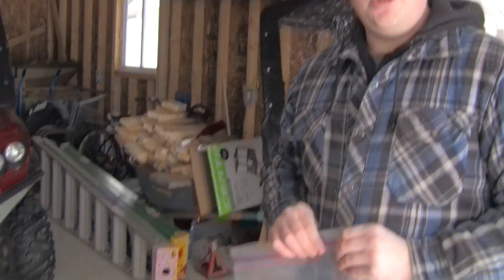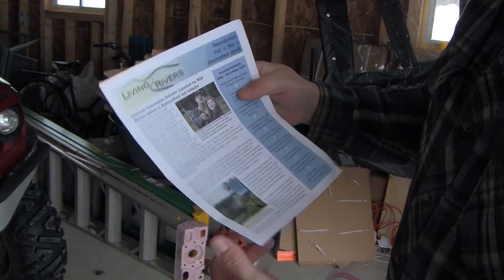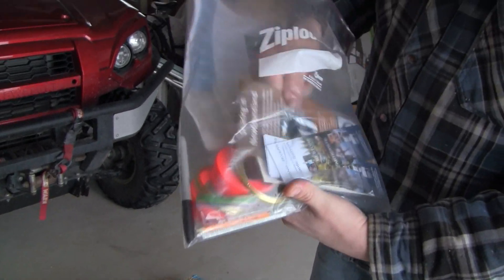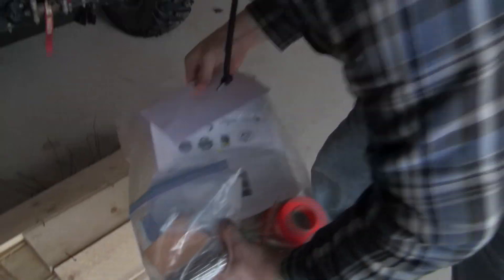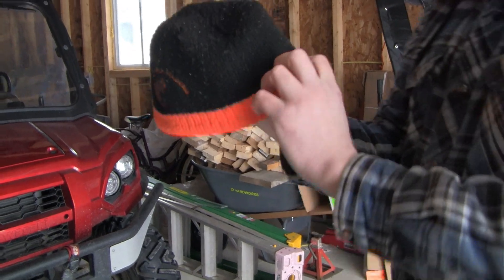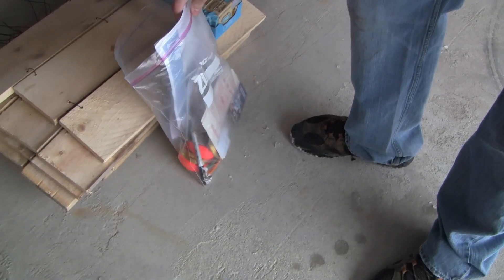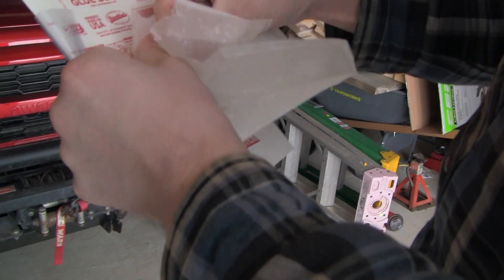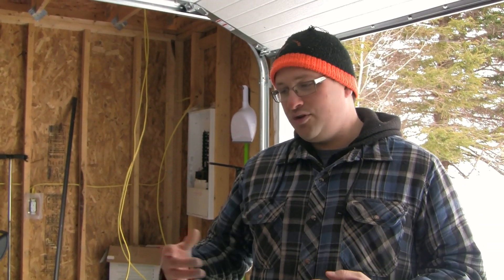Newfoundland Pine Marten Hair Snag Program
This video is about the Newfoundland Pine Marten Hair Snag Program. You put out Hair Snag Traps to collect hair samples of the Newfoundland Pine Marten for study purposes. They seem to be making a great comeback here on the Island of Newfoundland and we all need to do our part to help ensure they're full recovery. I will be doing future videos of setting up the traps, and then going out checking them and hopefully recovering the hair samples of the Pine Marten.